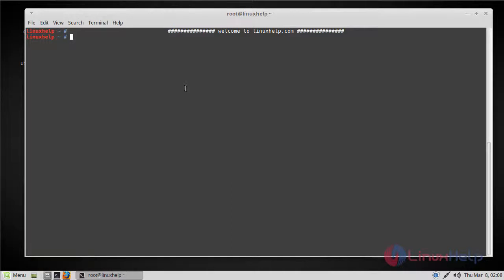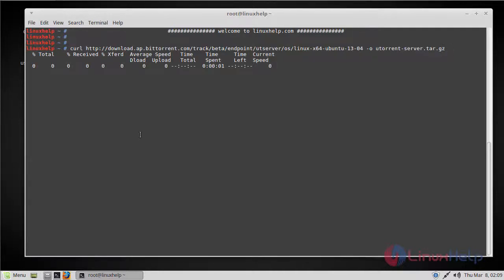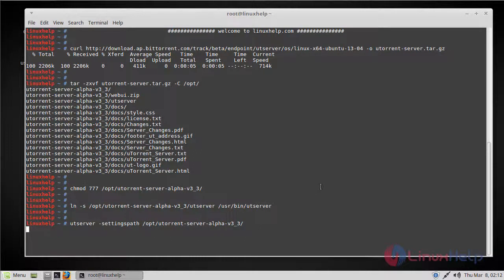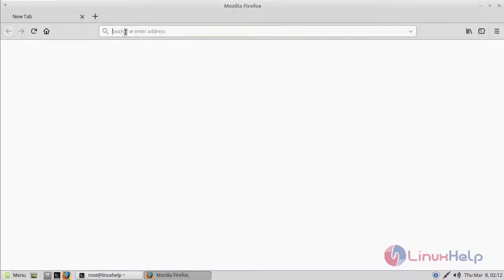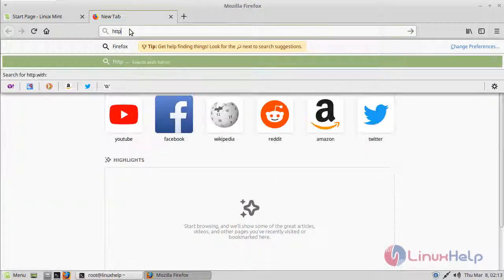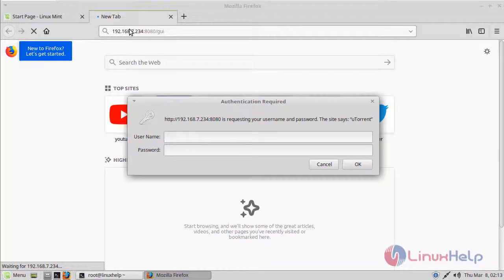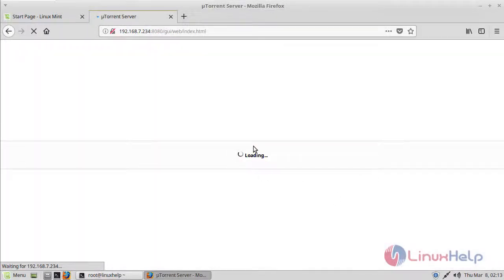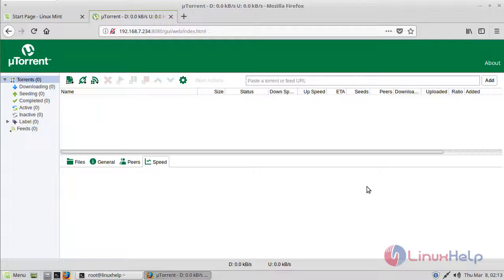How to install µTorrent on Linux Mint 18.3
This video covers the method to install µTorrent on Linux Mint 18.3. µTorrent is a freeware, closed source BitTorrent client by BitTorrent, Inc.